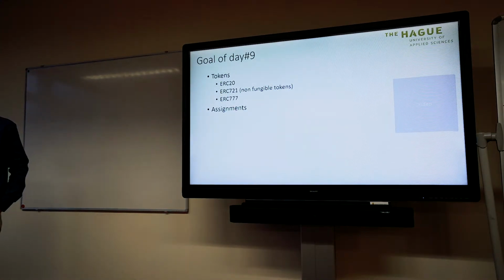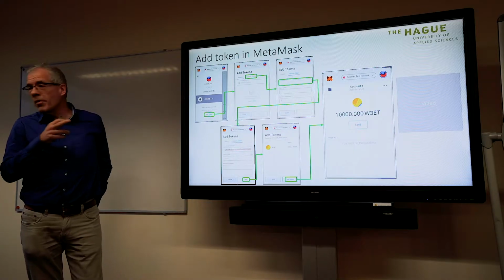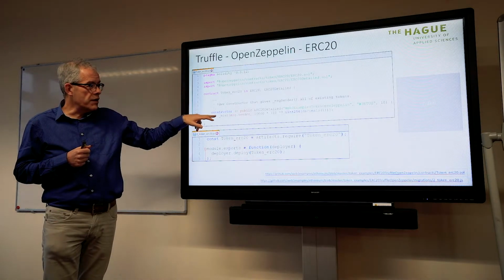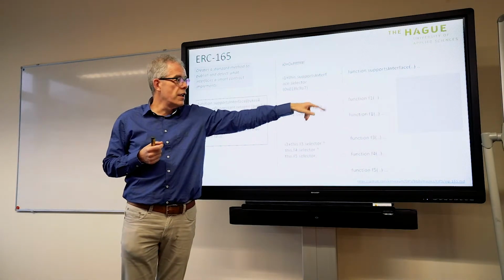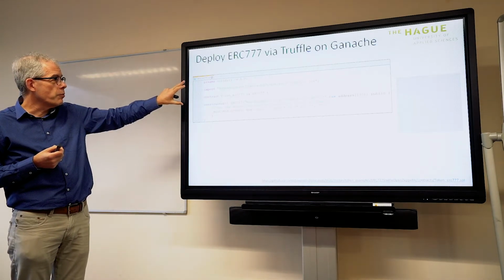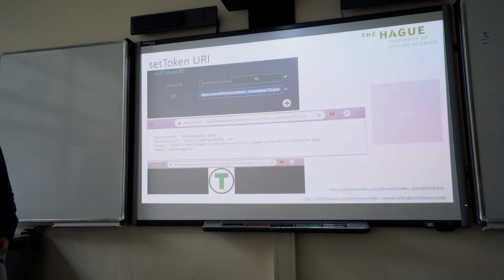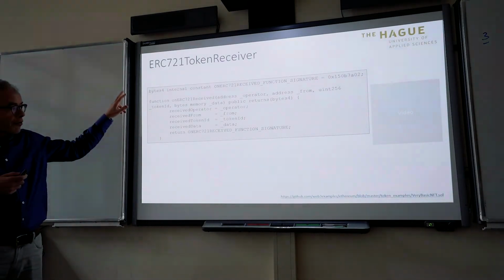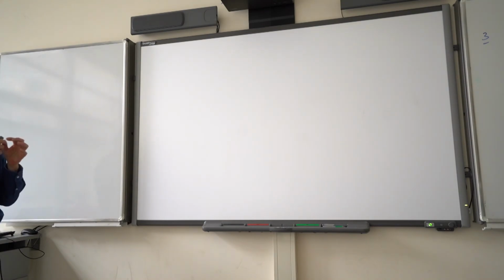Blockchain IT - Session 9